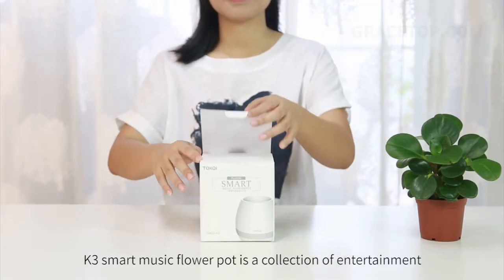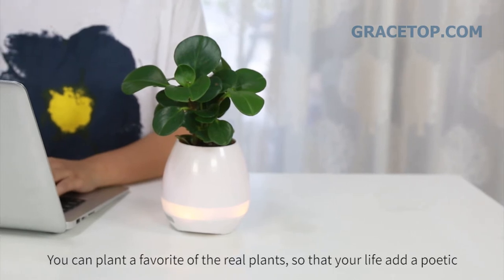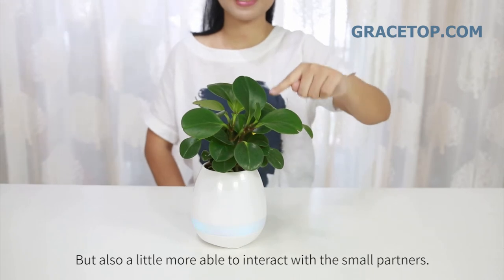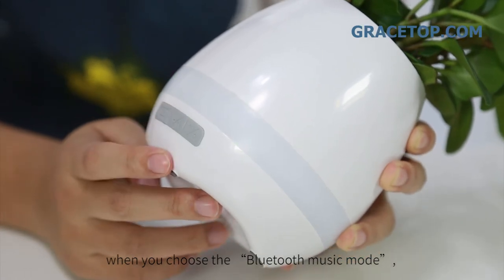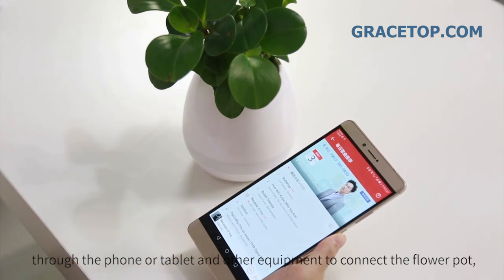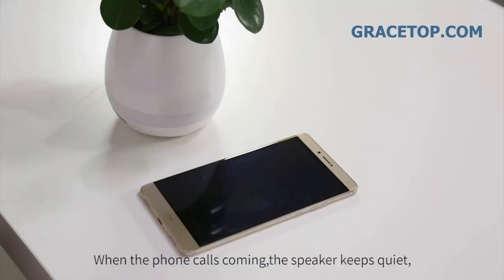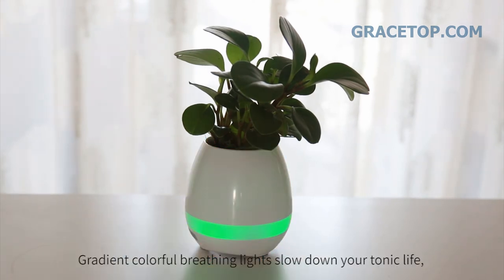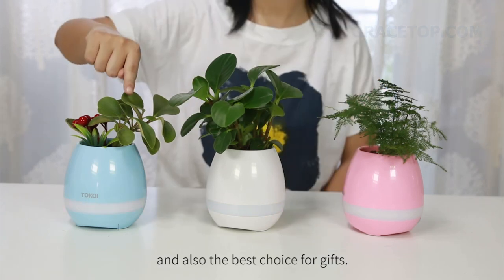Magic planting Bluetooth speaker, Electronic piano, Bluetooth speakers GRACETOP-GTK3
Magic planting Pots: Entertainment,music,lighting functions 3-in-1.It can be used in the birthday, Christmas, wedding and other occasions.For every important day to add wonderful time.
Plant interaction poetic music: By touching the real plant, you can make this flowerpot make a wonderful piano sound as if with the flowers on communication. Lots of fun and fun! multiple music, free to switch.
Bluetooth speaker: Through the phone or tablet and other bluetooth equipment to connect the flowerpot. Then the flowerpot immediately change into a speaker.
Rainbow night light: To protect the eyes of the warm lights.And light up the night you and me. Let you have seven colorful life. Can apply to different scene.
Incredible battery life: Built-in high performance rechargeable lithium battery. Play piano mode and bluetooth mode. In case of standby, ten minutes will automatically shut down(if the device is charged, will not automatically shutdown, manual shutdown).